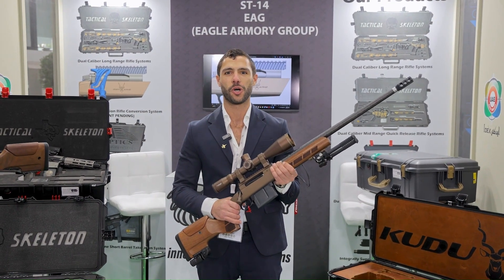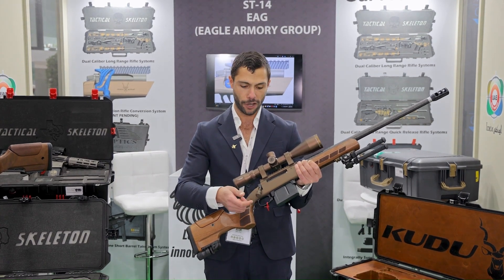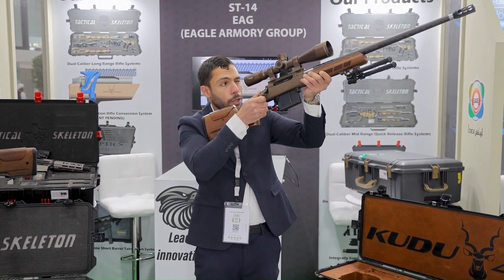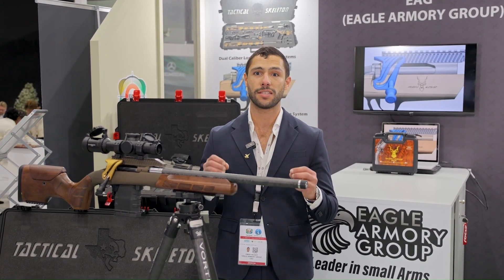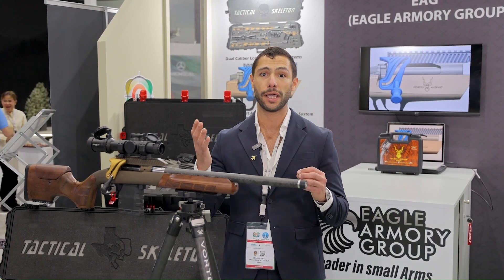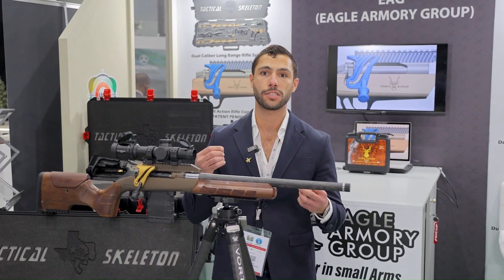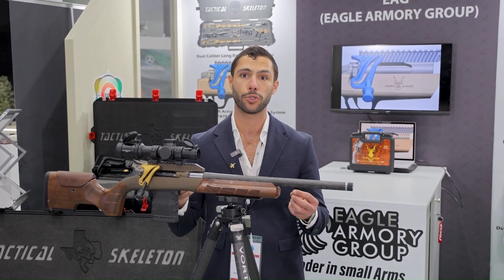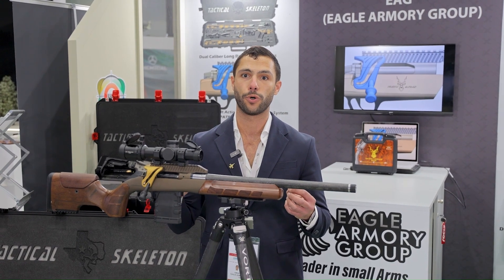Kudu Arms SCK (Straight-pull Conversion Kit) for Remington 700 Short Action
Kudu Arms is proud to announce the SCK system, short for Side-charging Conversion Kit. The SCK system is a revolutionary device in the bolt action world which allows the conversion of any standard bolt action rifle into a straight pull action, effectively doubling the rifle's reloading speed. In addition to the fixed right hand bolt handle, The SCK system also includes a left hand folding charging handle which is designed to allow the shooter to utilize his left hand to cycle the rifle when shooting off of a tripod or bipod, which in turn allows the shooter to stay on target and retain the shooting hand on the trigger and grip effectively facilitating faster and more precise follow up shots. The SCK system is fairly easy to install and does not require any permanent modification to the rifle, as simple as changing the scope picatinny rail to the specialty picatinny rail included with the SCK system. Machined with extreme precision using state of the art 5th axis CNC as well as SLM metal 3D printing technology, The entire system only adds 15oz of weight to the rifle. The SCK system is covered by a lifetime warranty and guaranteed to be properly head-spaced to your rifle. Currently the SCK system is available for the Remington 700 family of rifles in both short & long action configurations and will soon be available for other bolt action platforms.

PATENT PENDING

PROUDLY DESIGNED AND MADE IN TEXAS